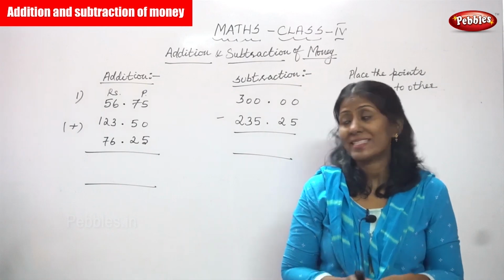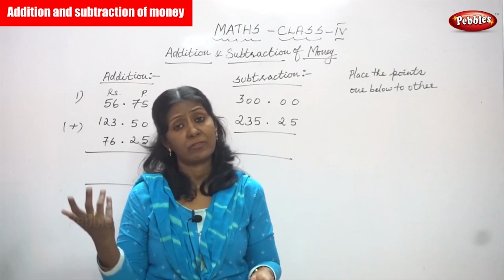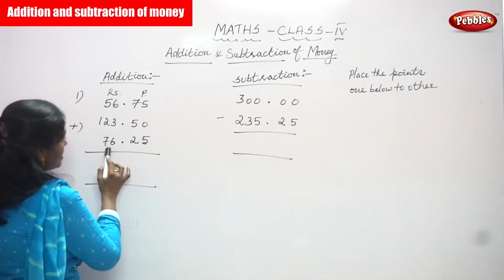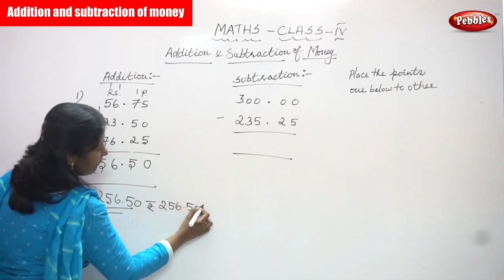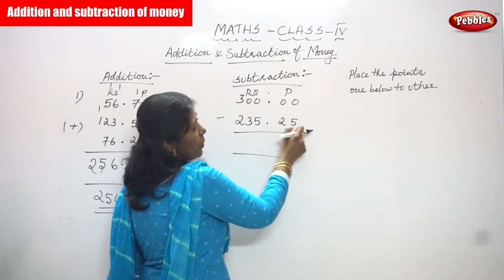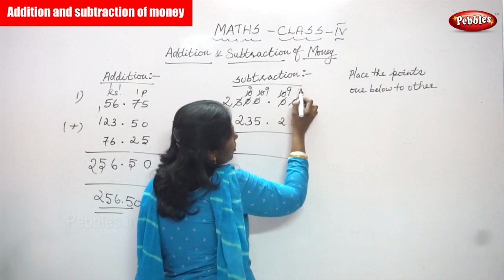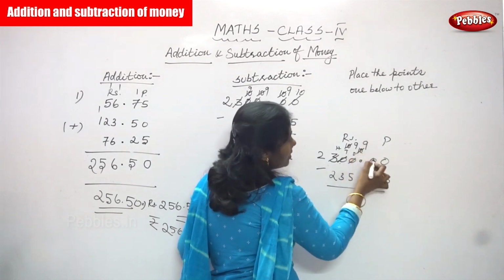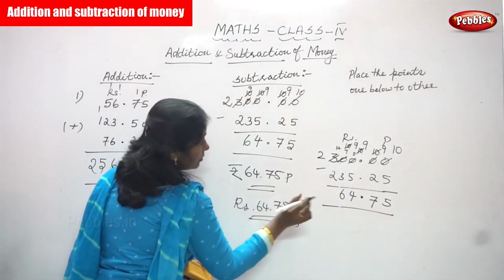4th Std CBSE Maths Syllabus | 33 - Addition and Subtraction of Money - 1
4th Std CBSE Maths Syllabus | 33 - Addition and Subtraction of Money - 1 | CBSE Maths